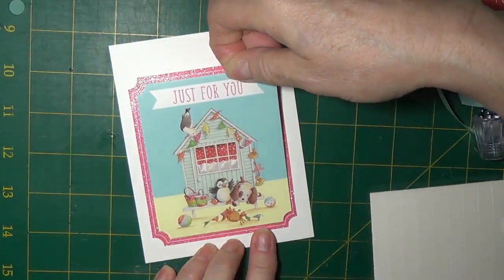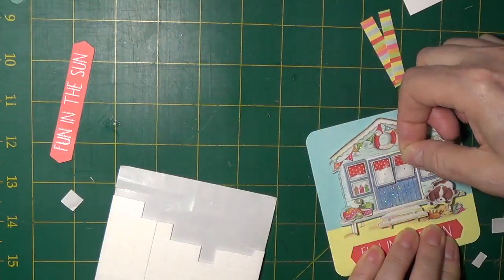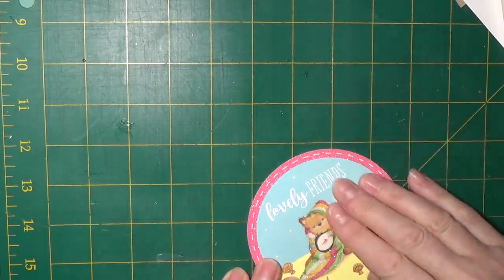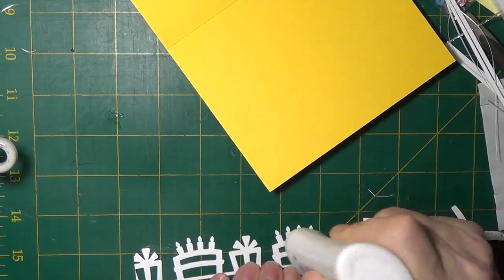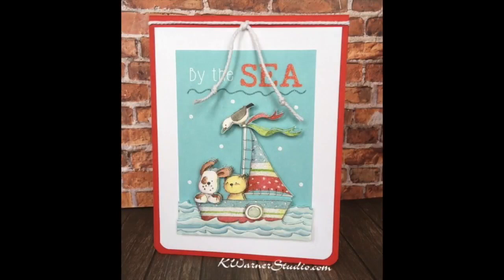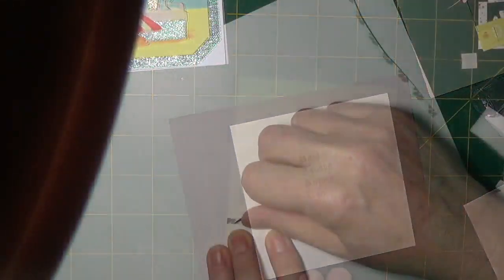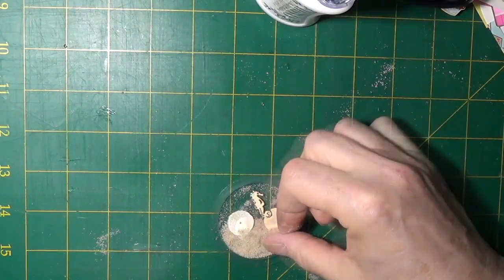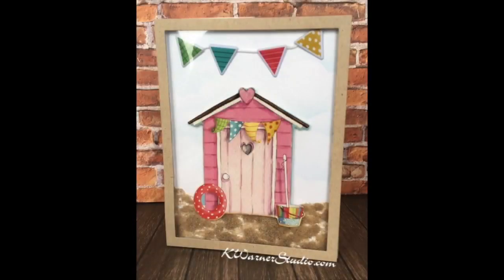10 Cards 1 Kit - Love From Lizi July 2018 Card Kit -with Karen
This video makes 10 cards from Love From Lizi July 2018 Card Kit.